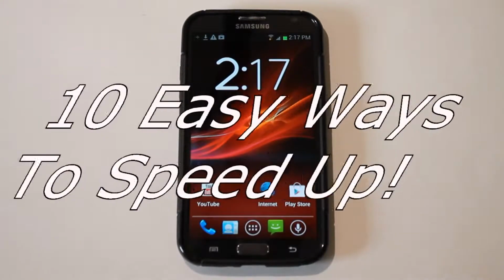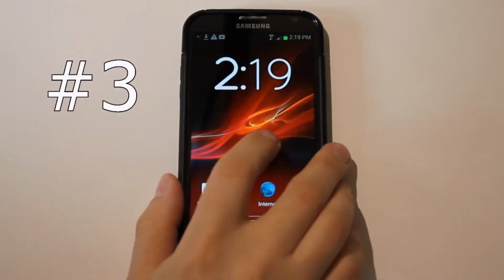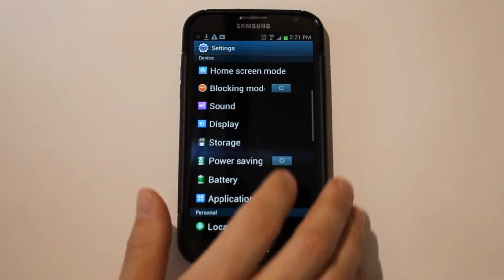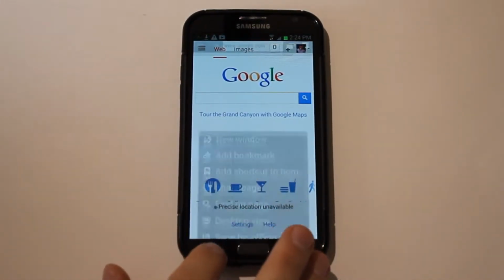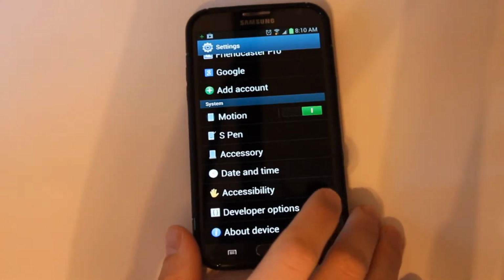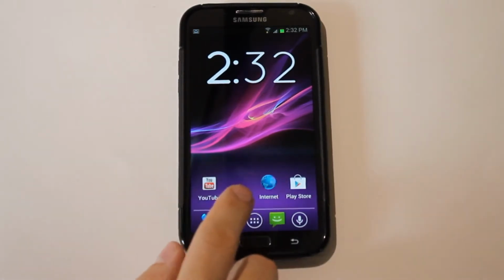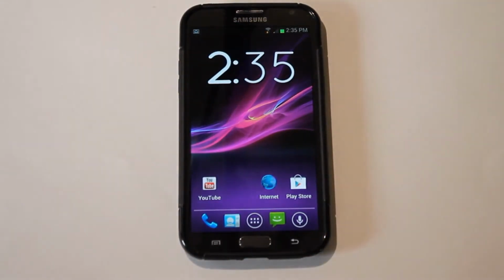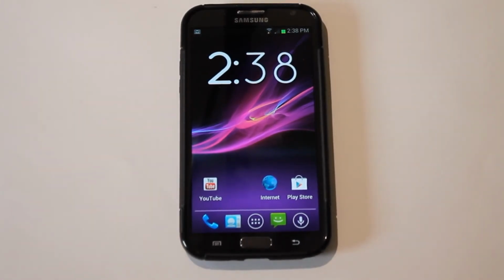10 Easy Ways To Speed Up Your Mobile Device